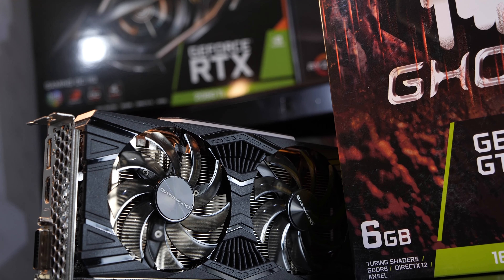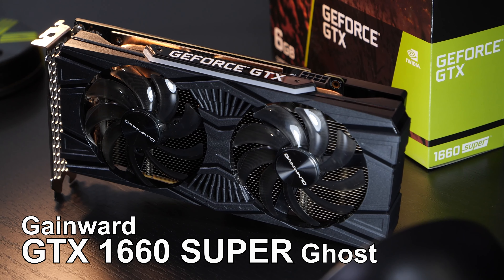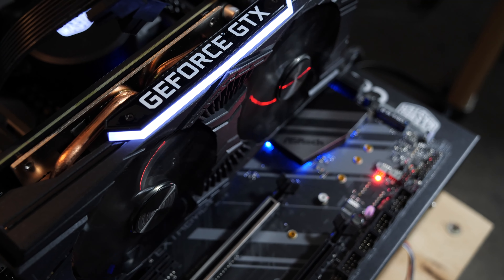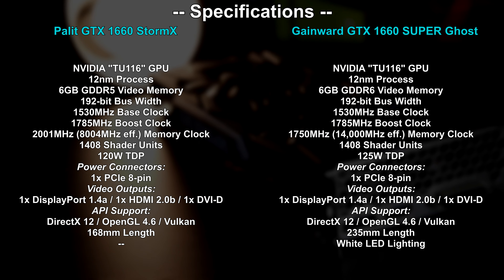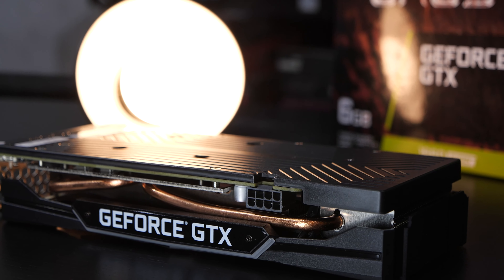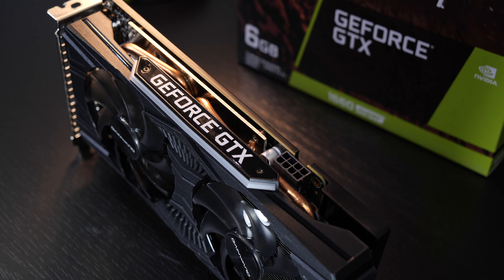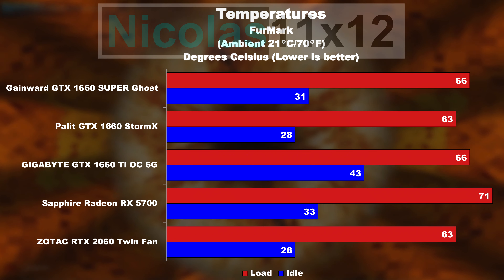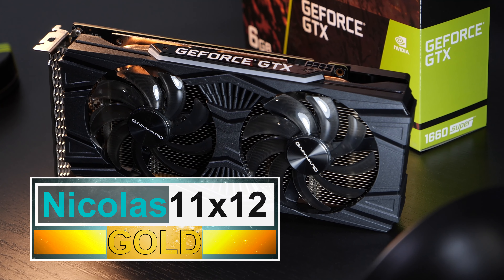NVIDIA is COMPLICATED... -- Gainward GTX 1660 SUPER Ghost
It sure is getting a bit complicated, but the GTX 1660 SUPER might not be a bad card!

Manufacturer: Gainward
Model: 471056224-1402